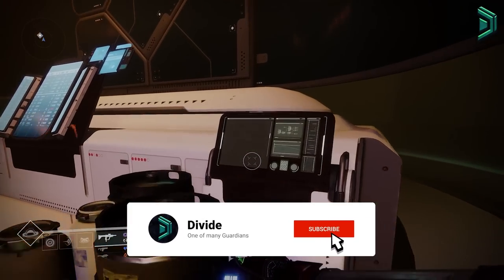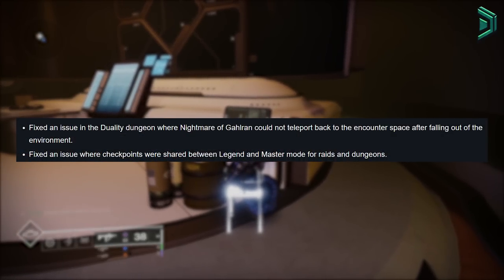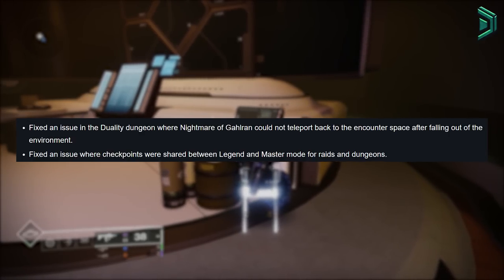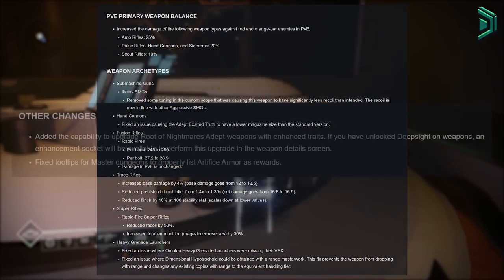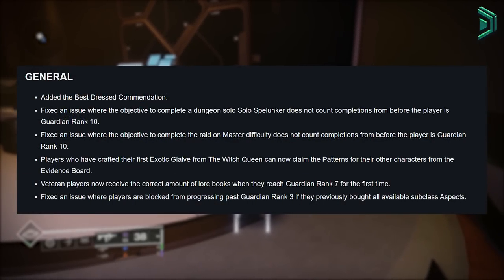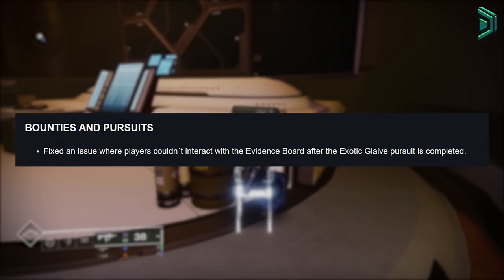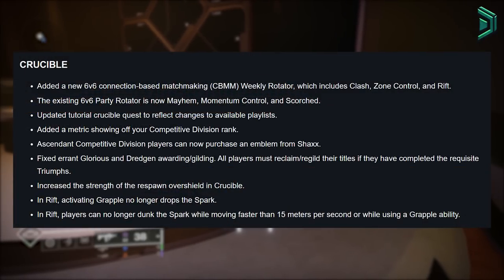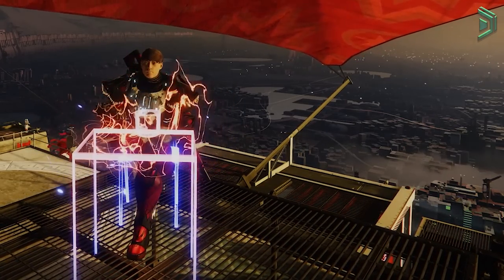Bungieee......... Not AGAIN!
What a real shame indeed.

WTF BUNGIE ACTUALLY DID IT.